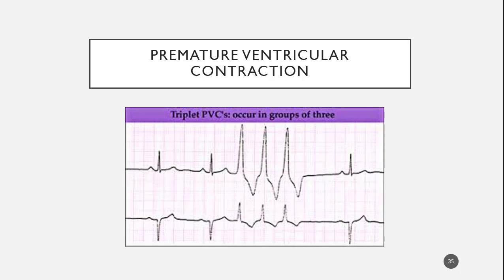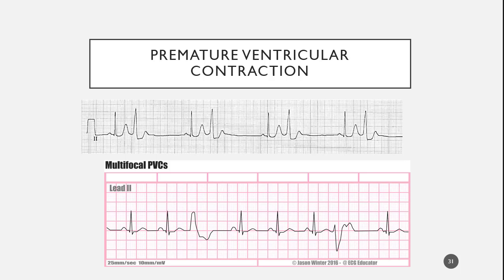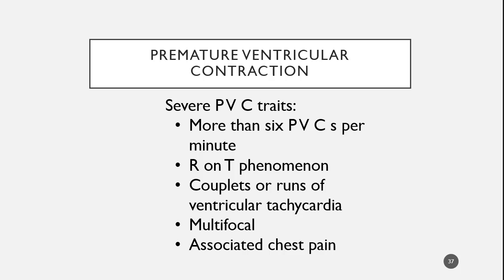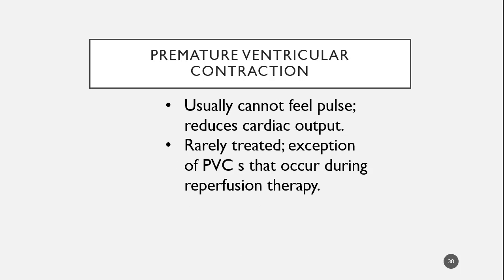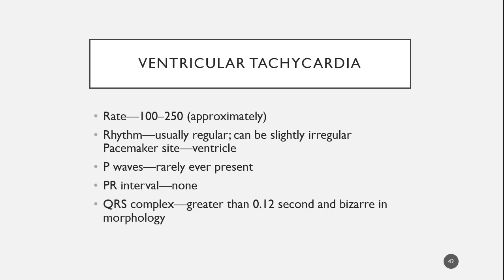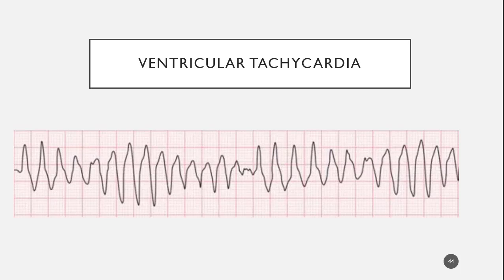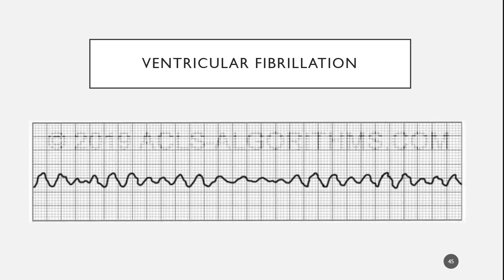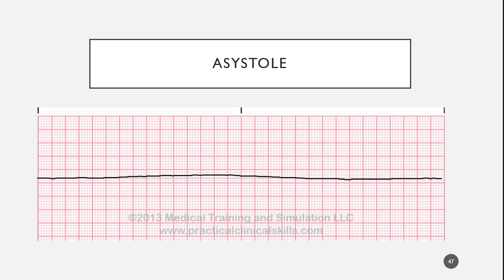Module 8 Wed Lecture 4 of 4